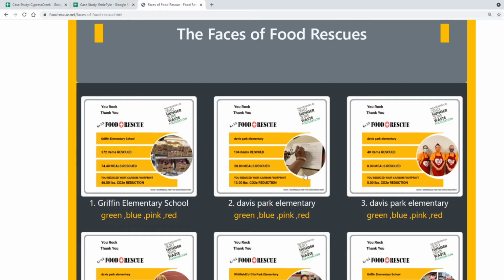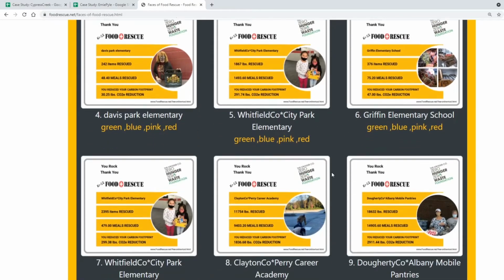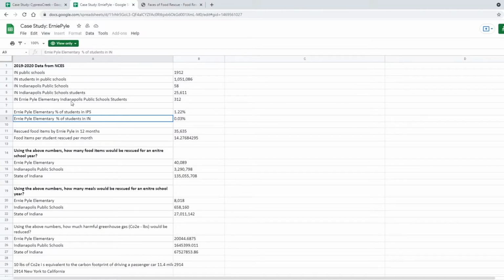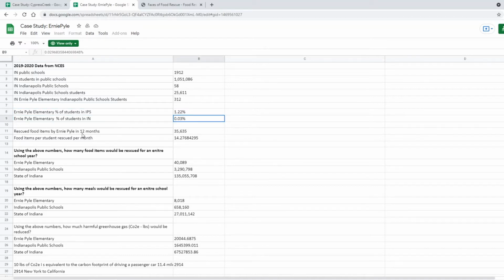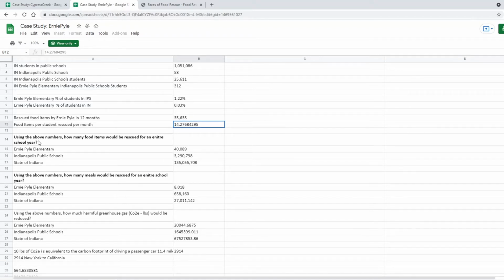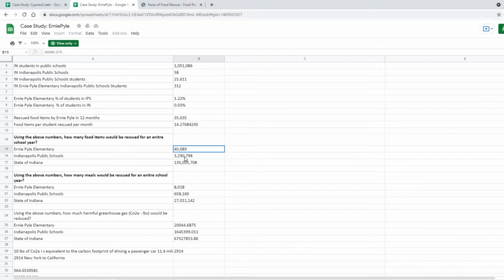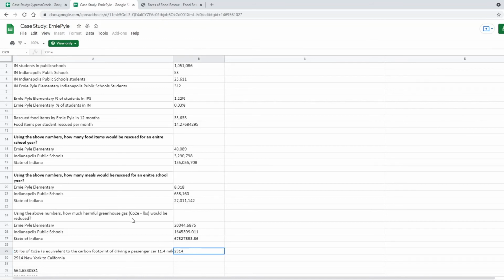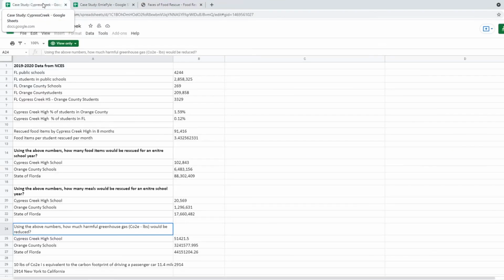Make My School A K 12 Food Rescue Case Study